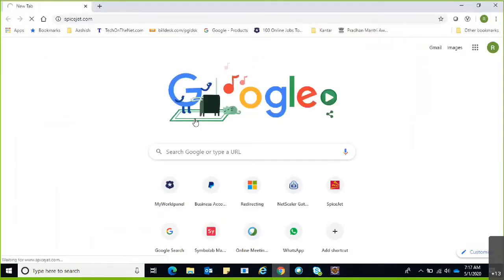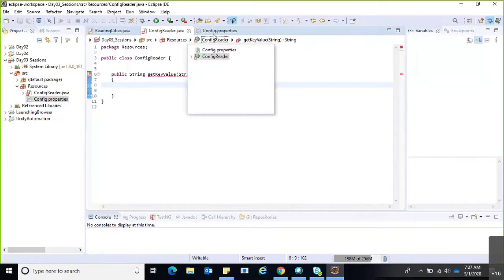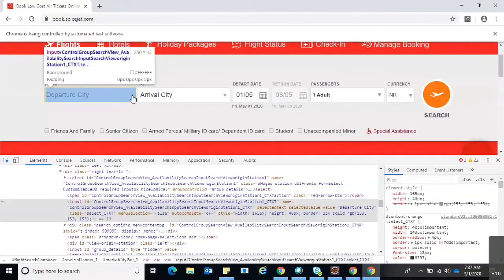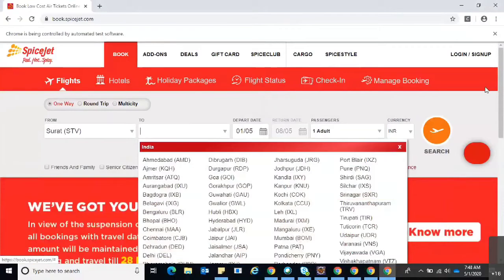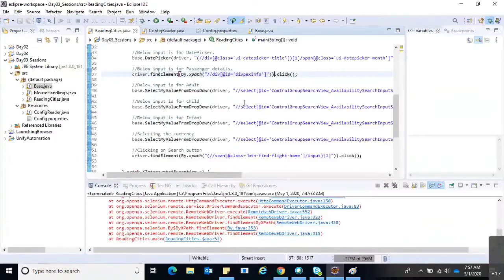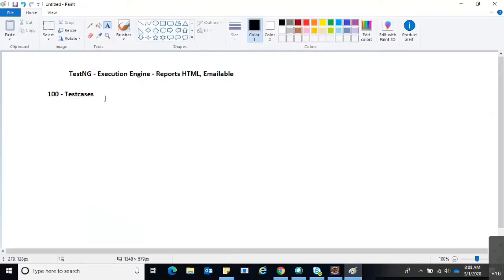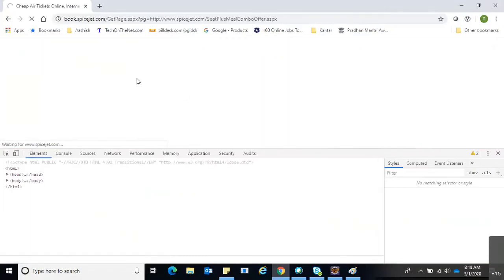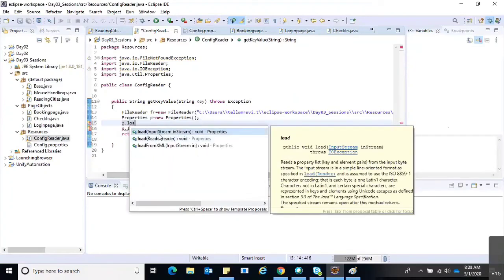Selenium sessions - Day 05 - How to send the Test data from Configuration file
New *Online* Selenium Daily batch by *Ravitheja* starting  *From May 09th*

📣📣📣 Fees : 8k

More details about this batch

*✅Successfully transformed 100+ students to Automation*
*✅Experience Java like never before, will be your strongest point*
*✅Java, Selenium, TestNG, Page Object Model, Maven, Jenkins, SVN etc*

▶Interview preparation with real time questions & Resume writing assistance
▶Guidance session from earlier batch students
▶Professional grade assignments to strengthen concepts & programming

- Duration: 1 month ( Saturday 3 hrs + Sunday 3 hrs ).
- Timing :- 7 am to 8:30 am
- Fees :-  8k only for this batch

*Trainer name :- Ravitheja